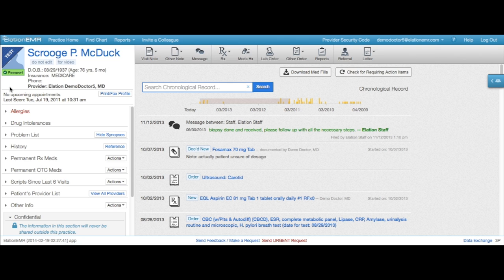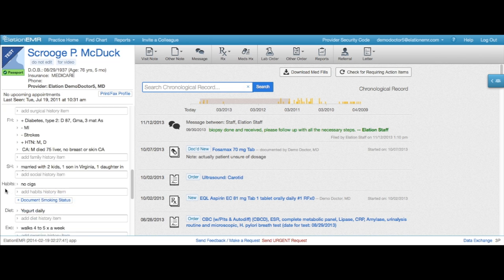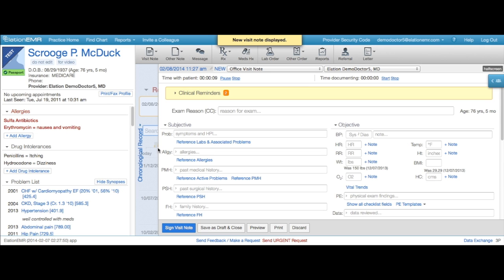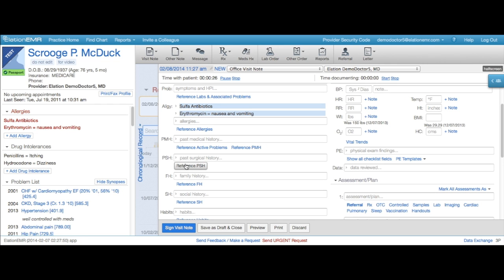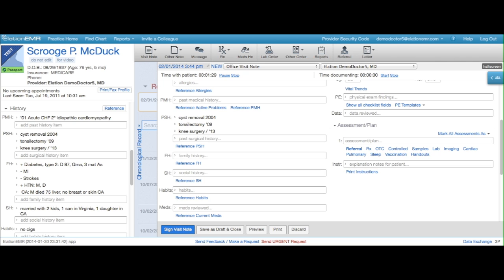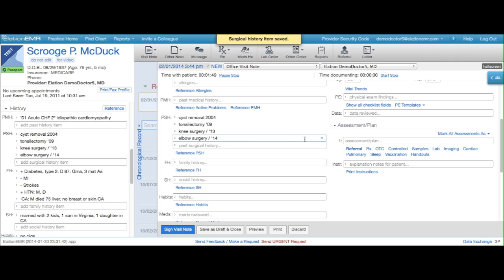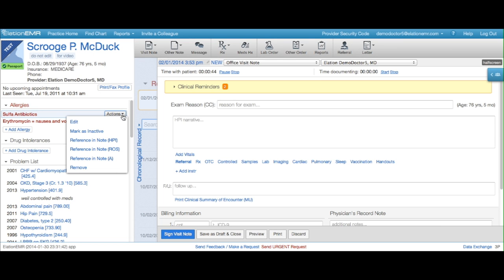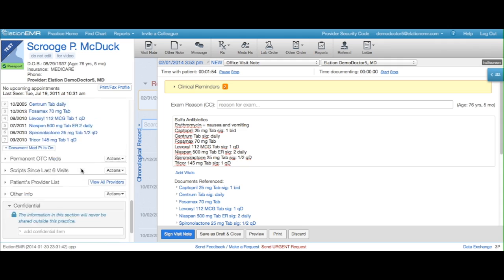Writing Notes and Updating your Patient's Chart Efficiently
The Clinical Profile in each ElationEMR patient chart makes it easy to maintain a concise summary of your patient and populate your notes quickly with less typing. Learn how to become an efficient note-taking in ElationEMR in this short video.